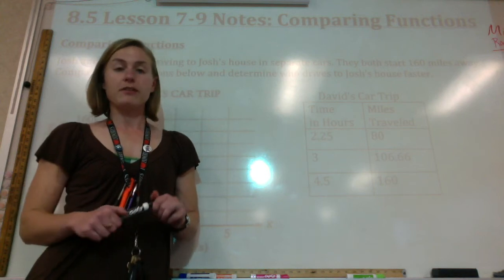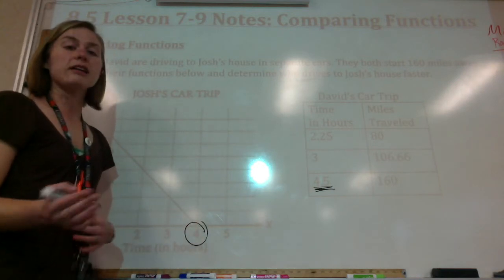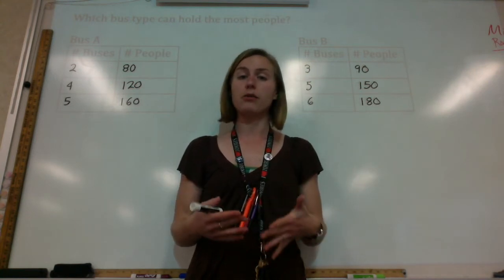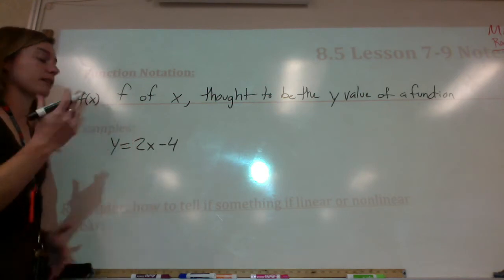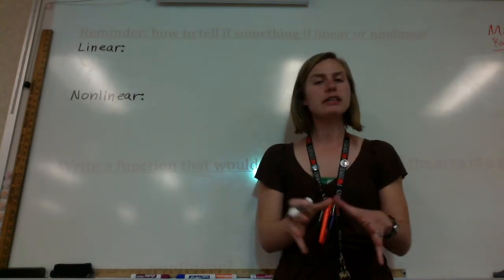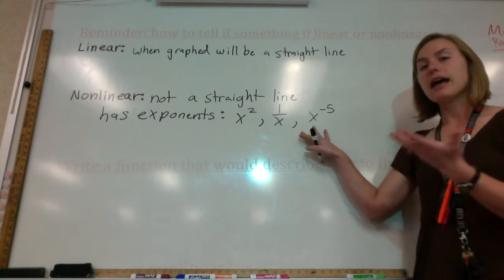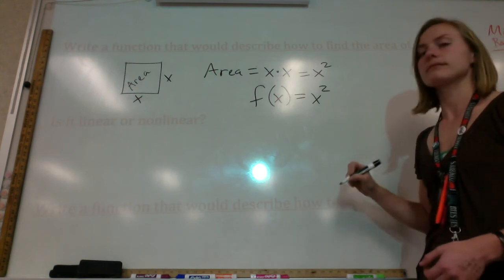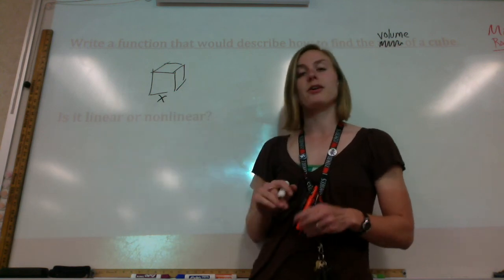Comparing Functions (Unit 5 Lesson 7-9)